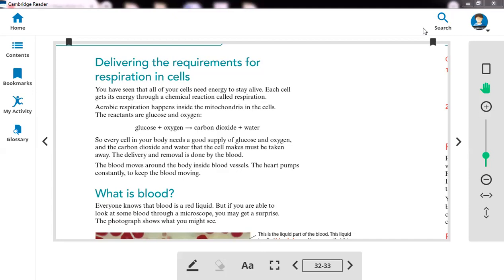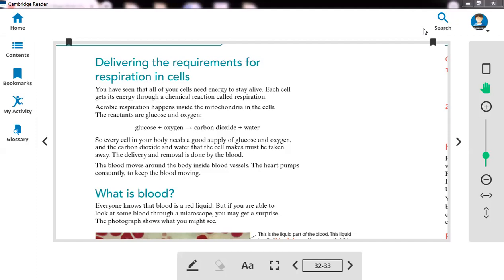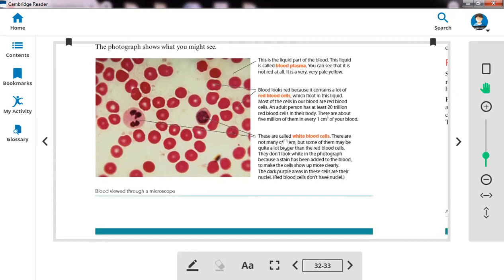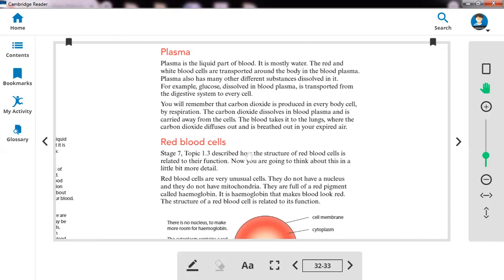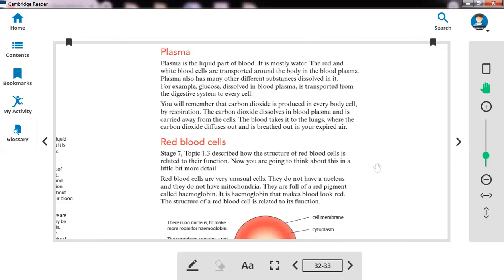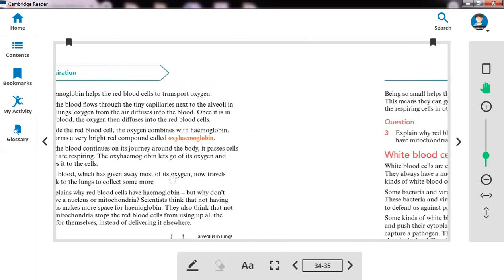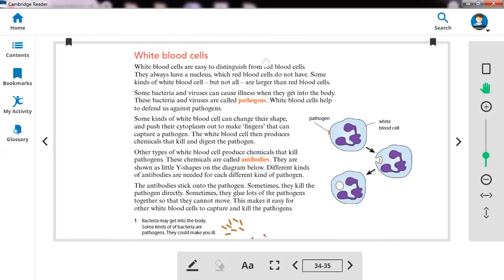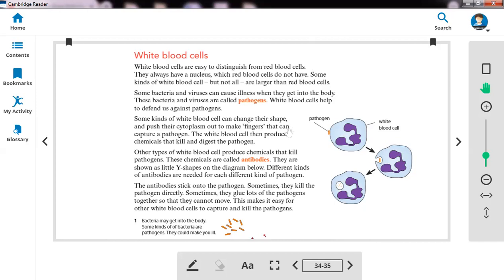G-8 1.5 Blood